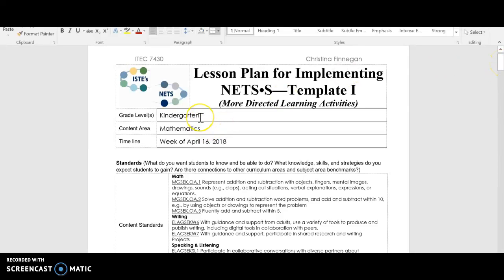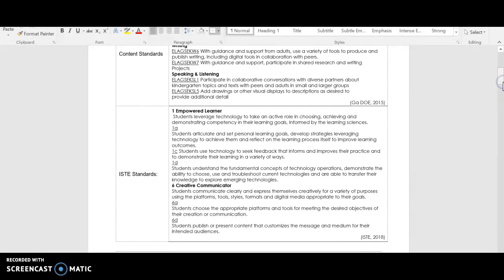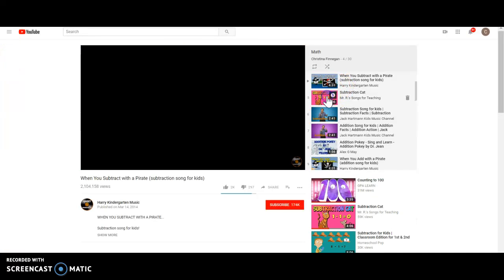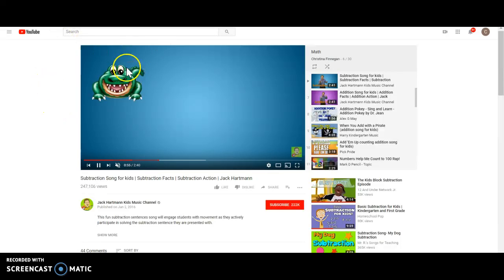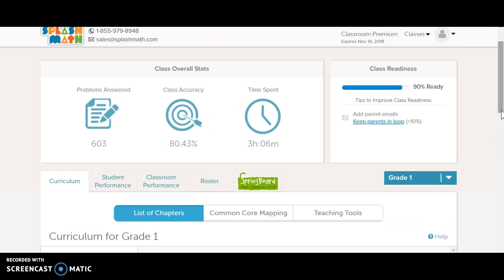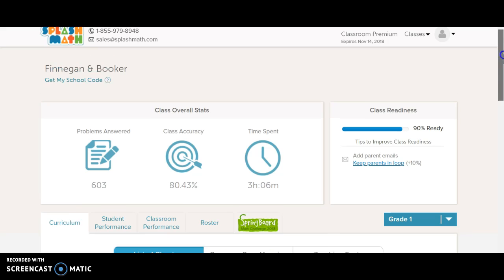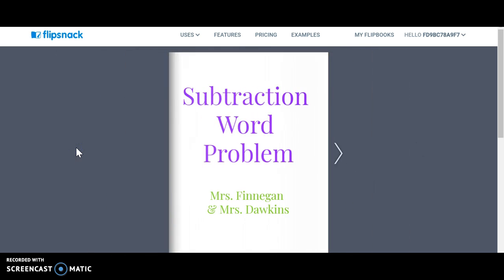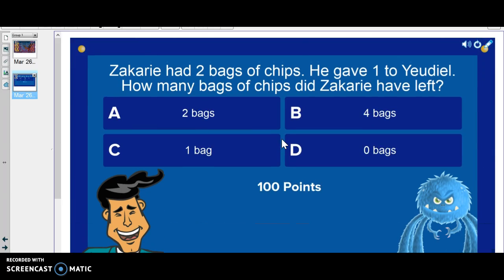Lesson Plan Presentation